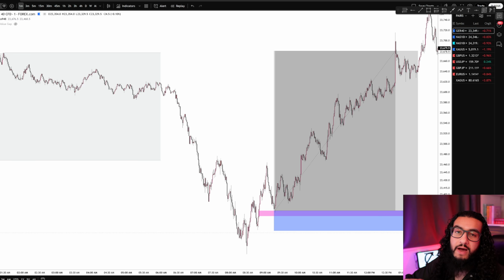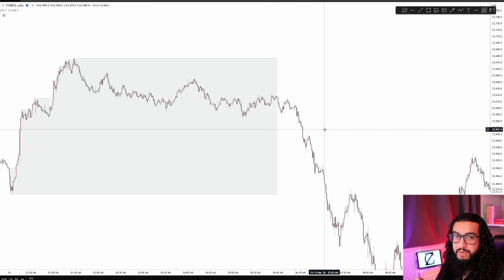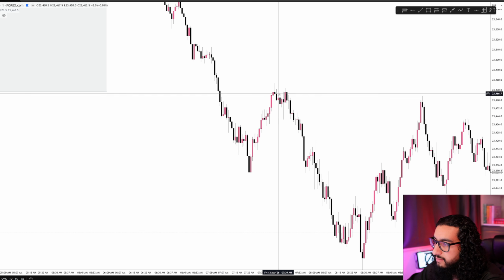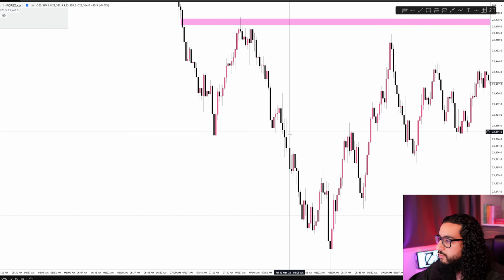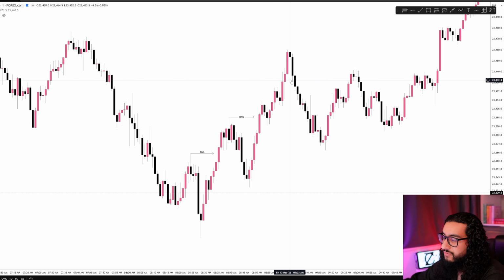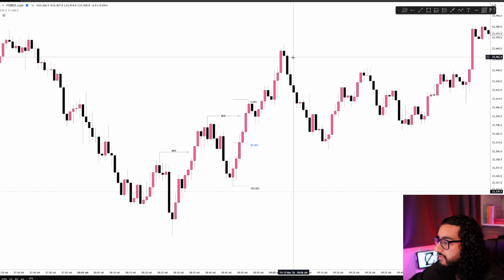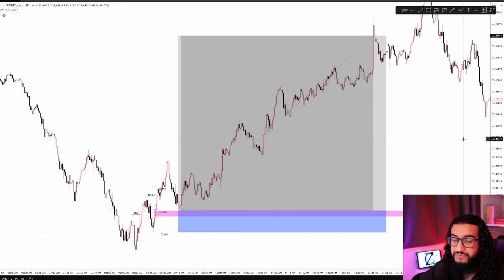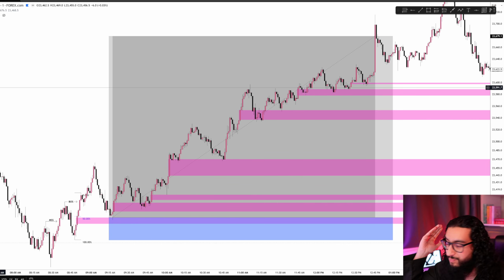1 Minute Timeframe Strategy 1:8RR on GER40 EXPLAINED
FundedNext
CODE - ZAM (120% Refund)